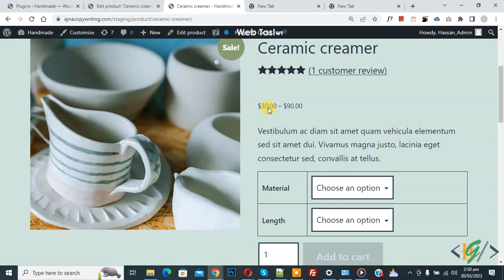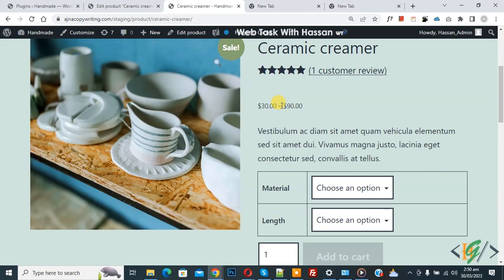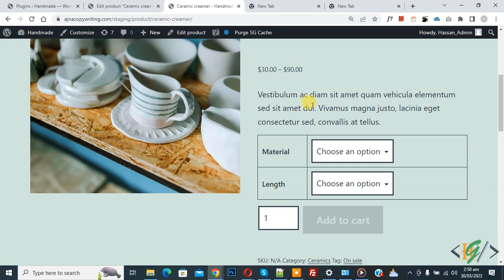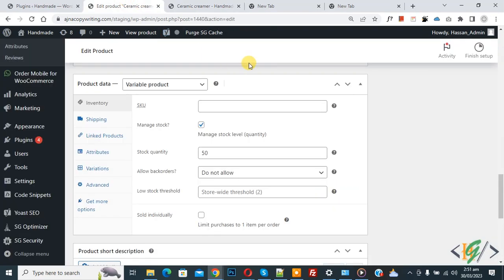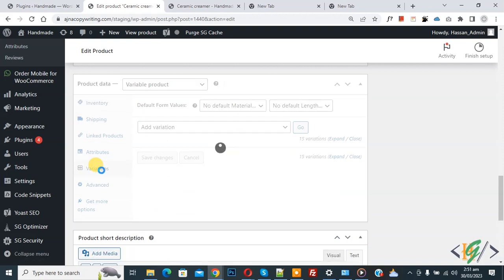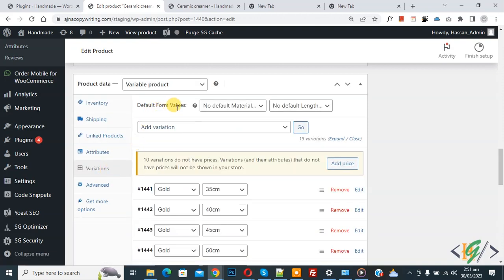How to Show Specific Variation Values instead of Choose an Option in Variable Product WooCommerce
In this woocommerce tutorial for beginners you will learn how to display specific variations default form / dropdown value in variable product in wordpress website. If you want a certain variation already selected when a user visits the product page, choose the default form values. This also enables the Add to Cart button to appear automatically on variable product pages.